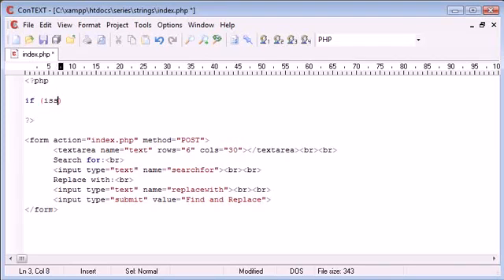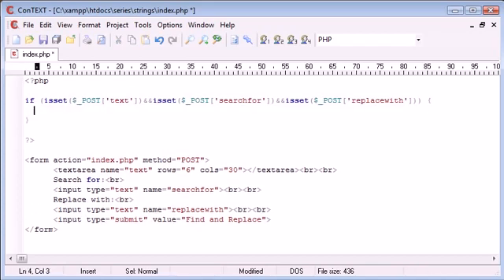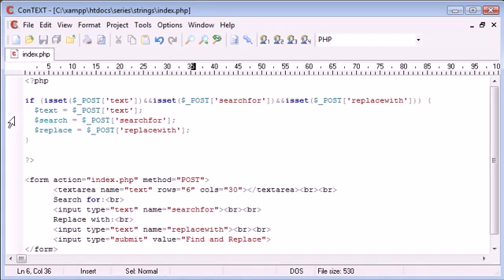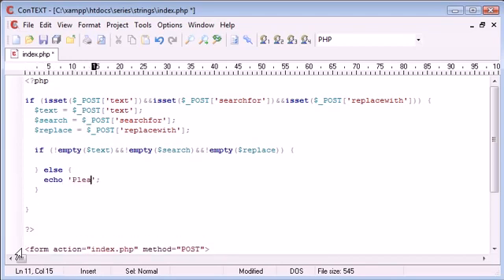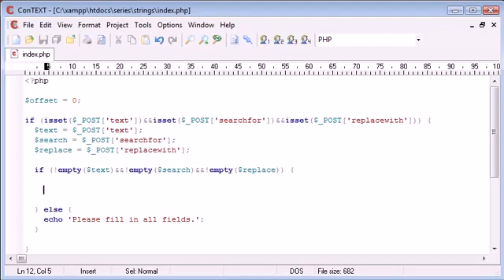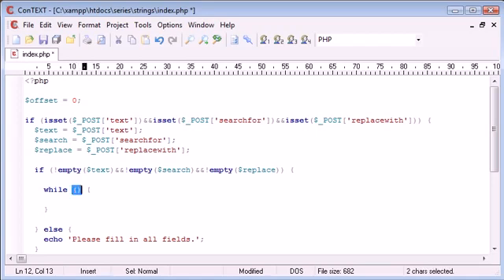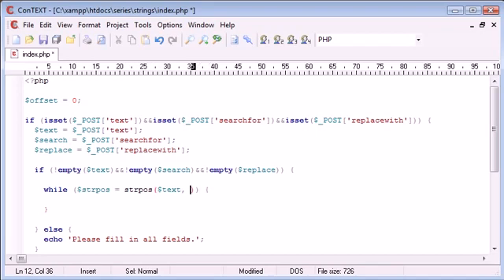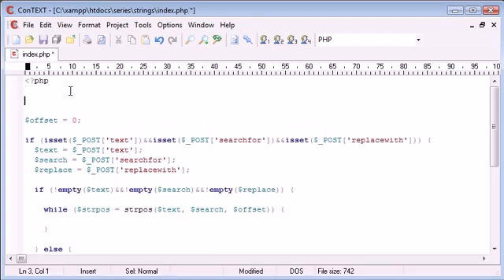Beginner PHP Tutorial 55 Creating a Find and Replace Application Part 2